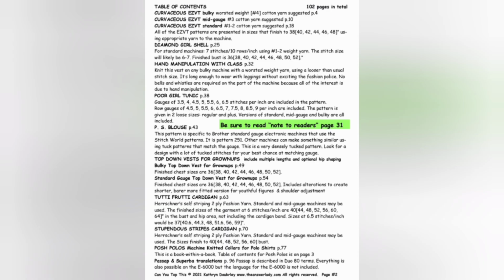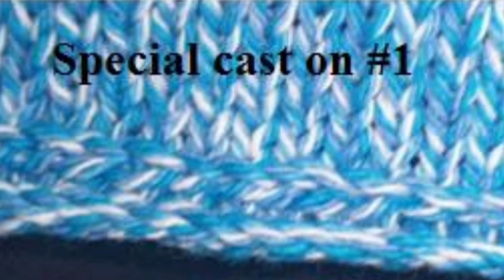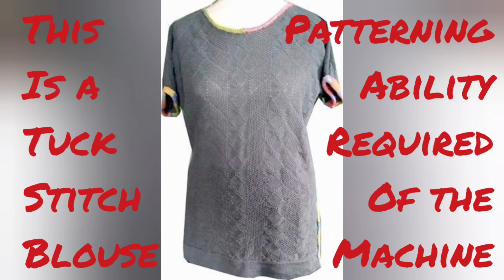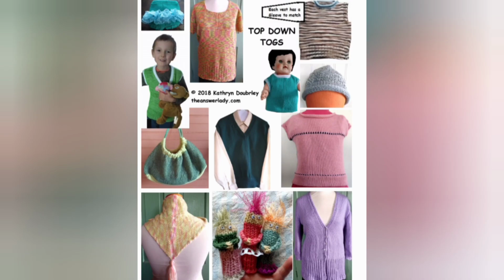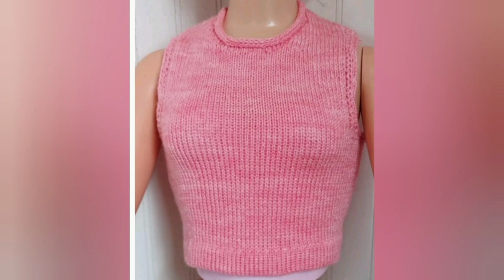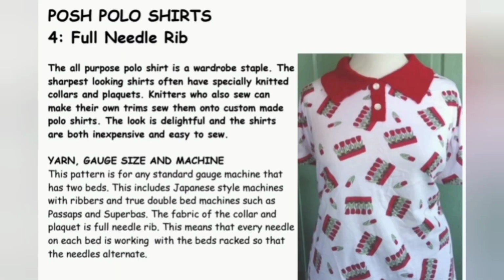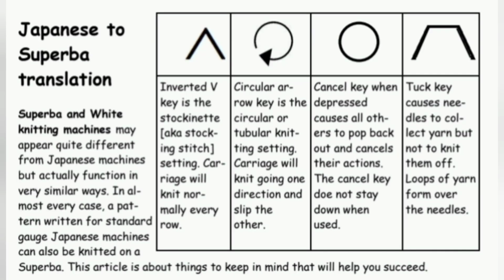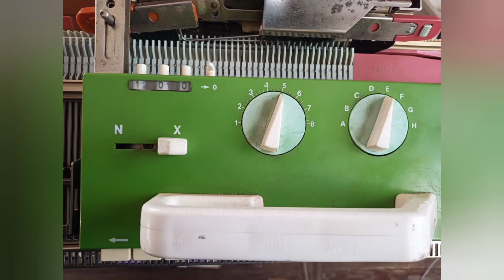Introducing a new book: Can You Top This?